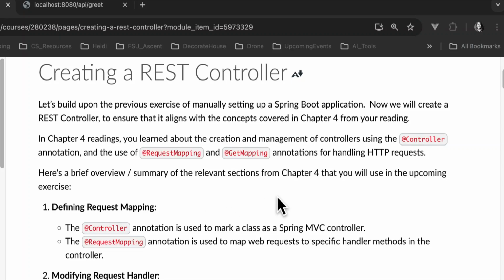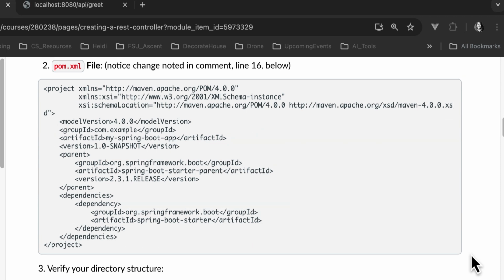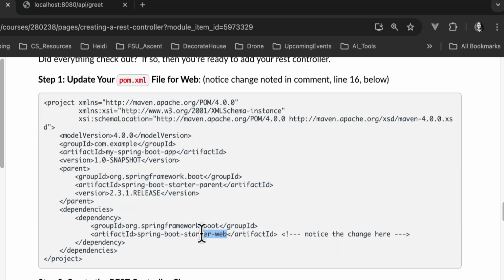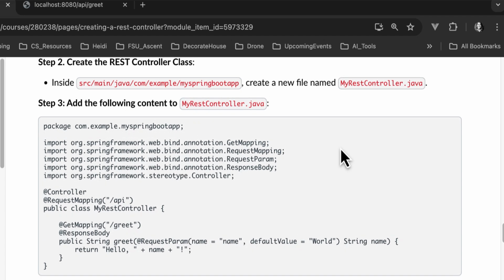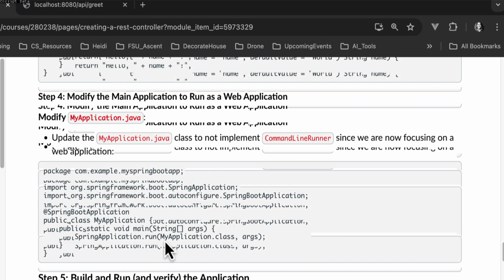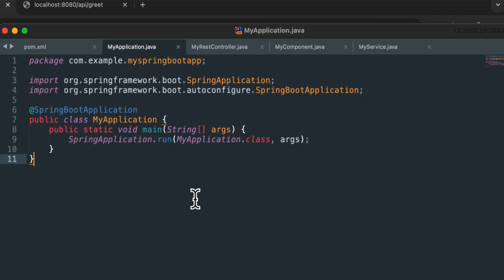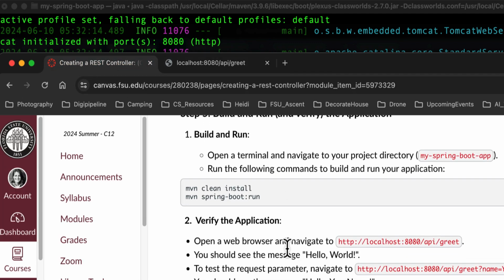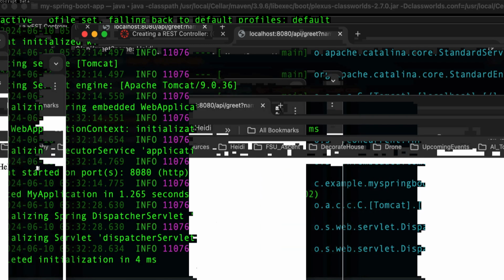Creating a REST Controller